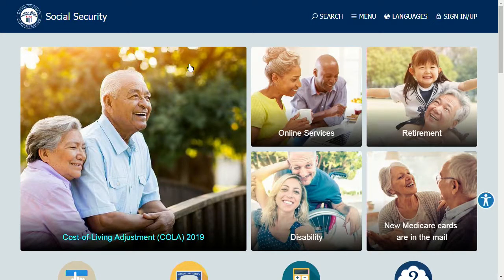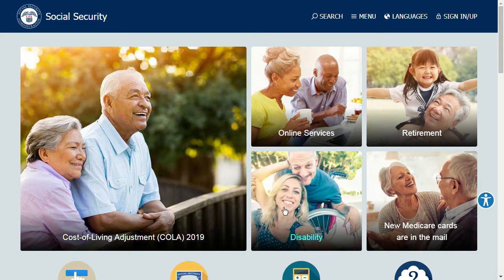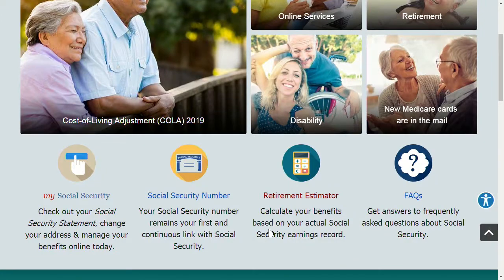Social Security Administration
Social security experts John E. Marshall and Nianna Rice discuss the My Social Security account, how to replace a social security card, Medicare and disability benefits, and more. This program was recorded on November 7, 2018 at Chicago Access Network Television (CAN TV).